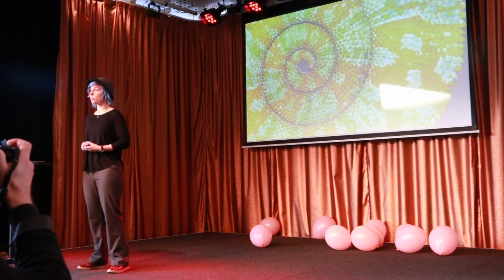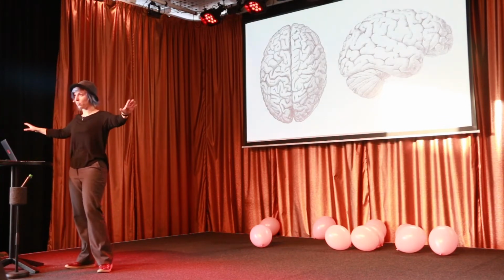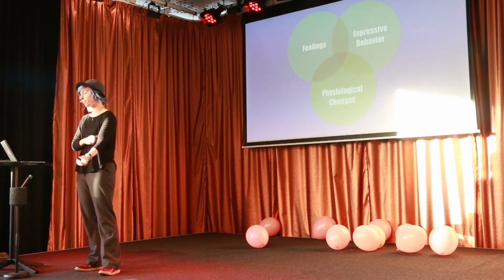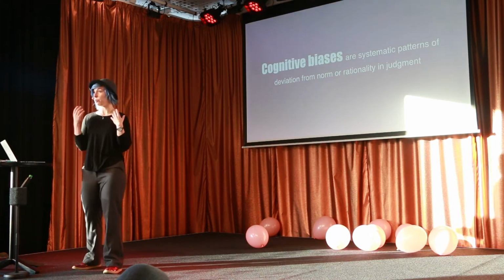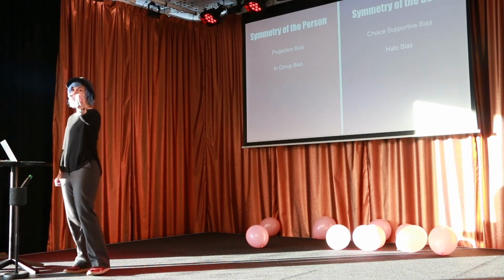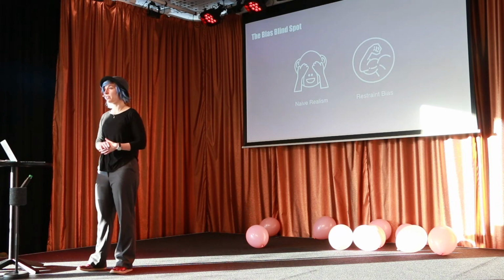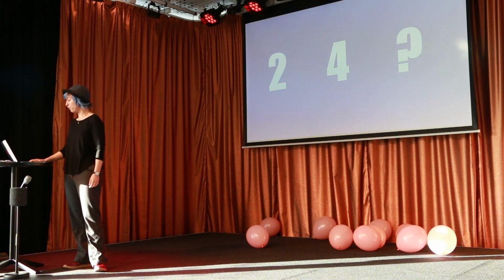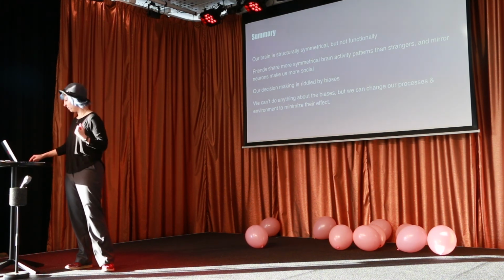Sonja Rattay: The Things We Don't See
Symmetries in Brain, Bias and Behavior

Sonja Rattay at CreativeMornings Malmo, February 2019. Free events like this one are hosted every month in dozens of cities. Discover hundreds of talks from the world's creative community